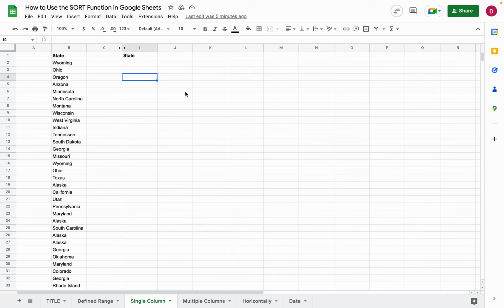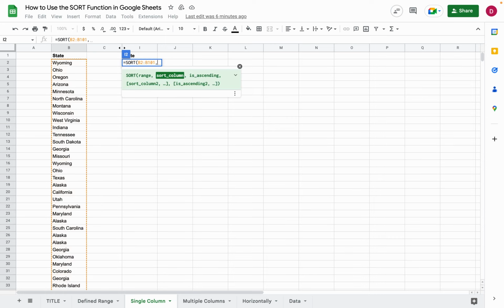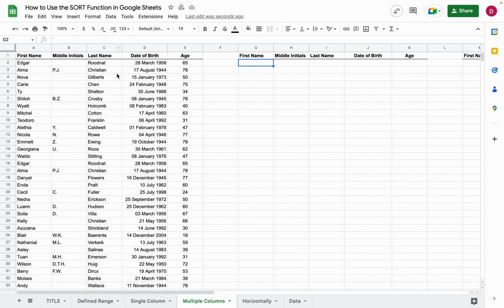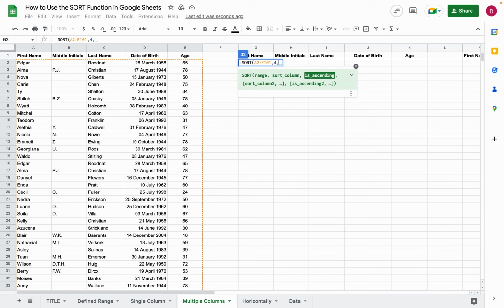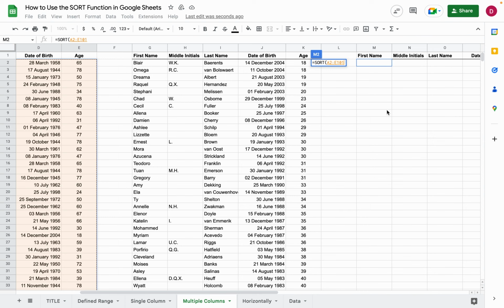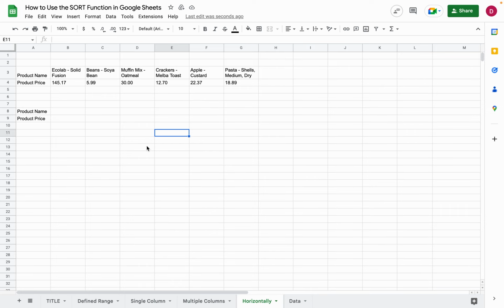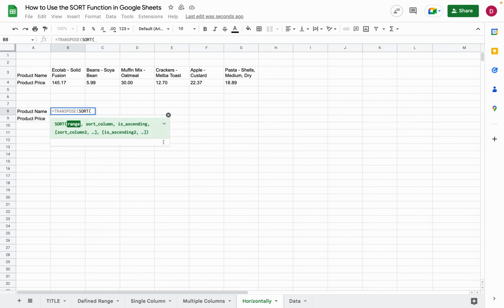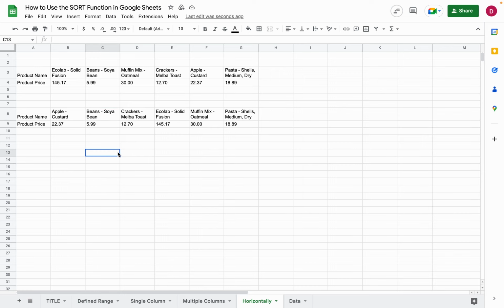How to Use The Sort Function in Google Sheets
In this tutorial I am showing you how to Use The Sort Function in Google Sheets.